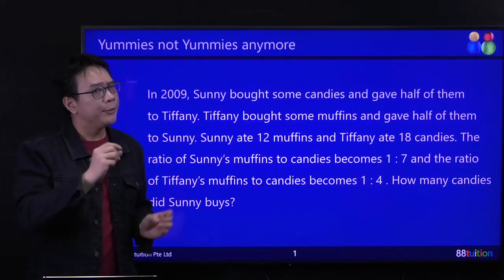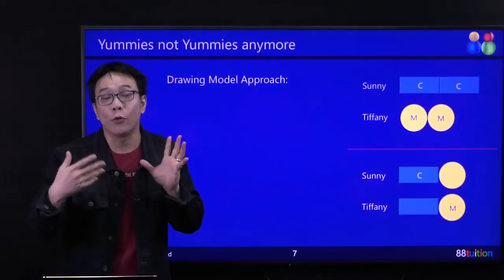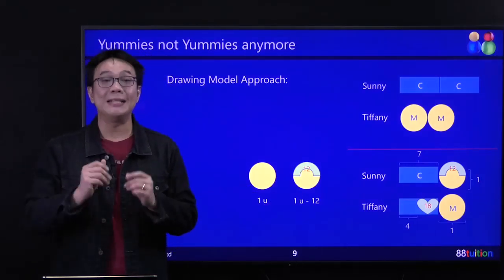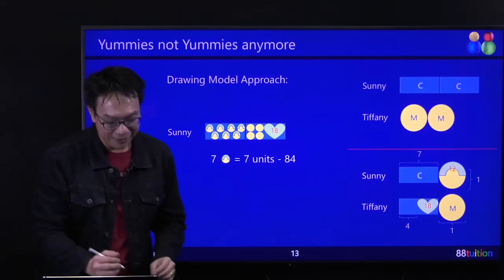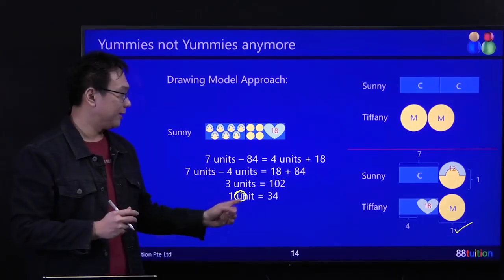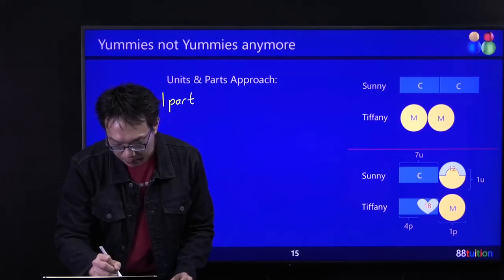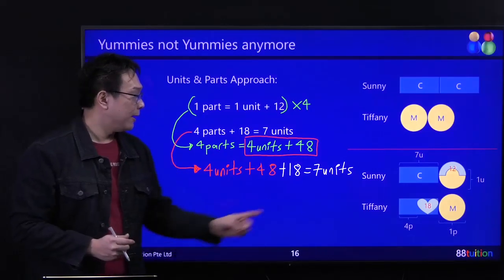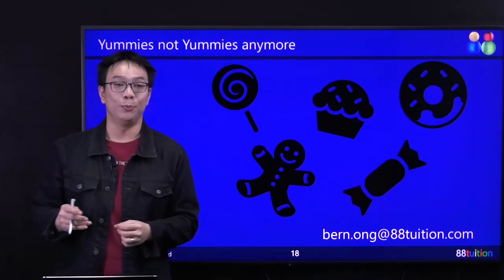2019 PSLE MATH Exam Solution | Yummies not Yummies anymore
PSLE 2019 math exam paper explained in detail.Simple solution to difficult exam questions.